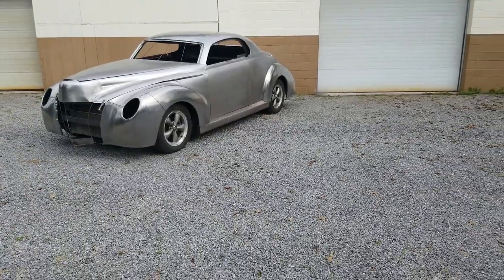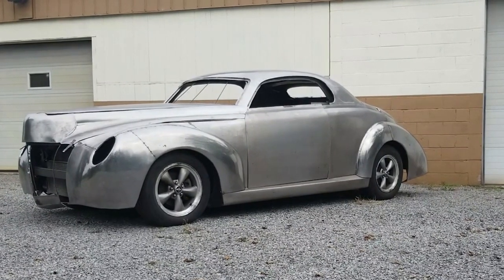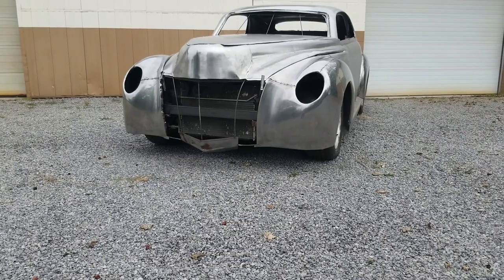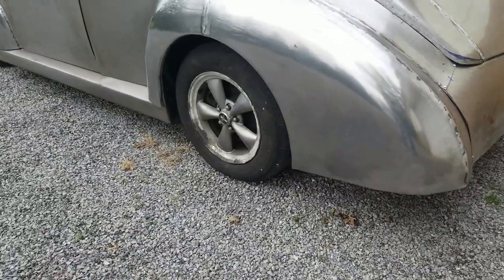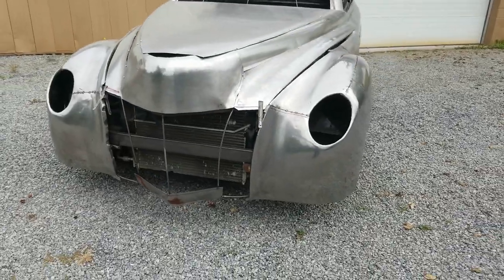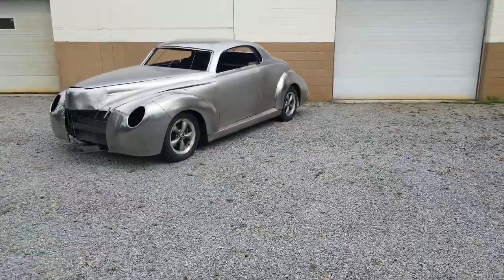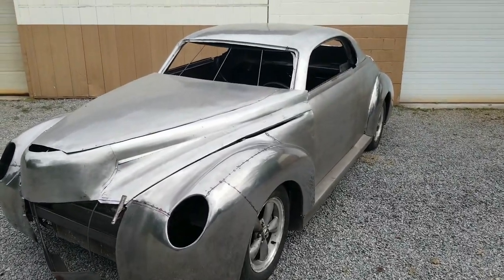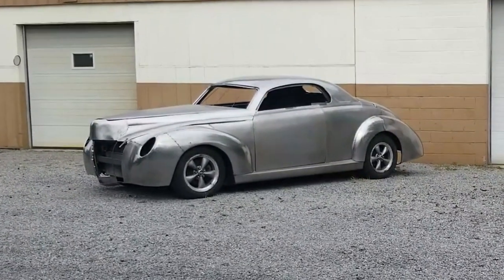MOCK UP! CUSTOM Built 1940 Ford Hardtop Coupe - 40th Episode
In this episode Nick has something up his sleeve!

The theme behind this build is 'what if Ford's design studio created a 1940 Ford Sport Truck inspired vehicle using the Mustang platform as a base'.